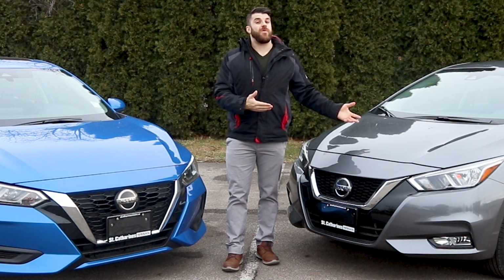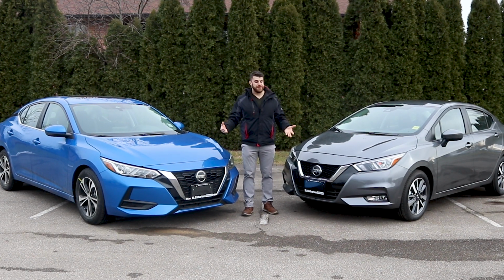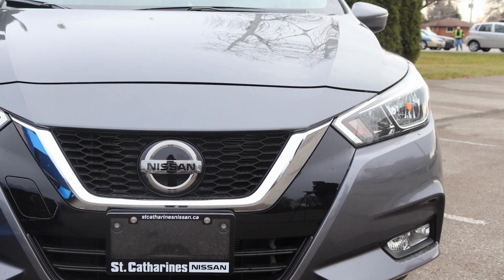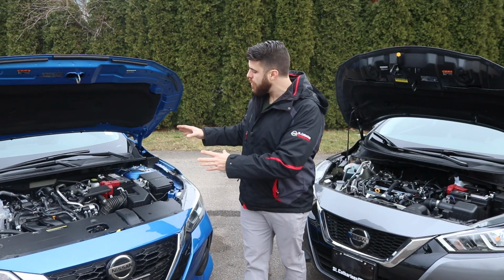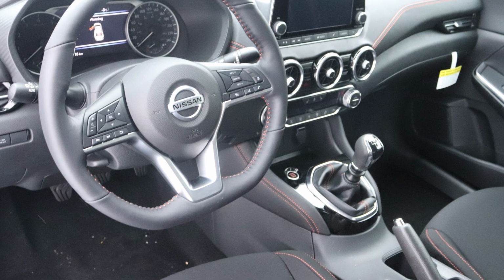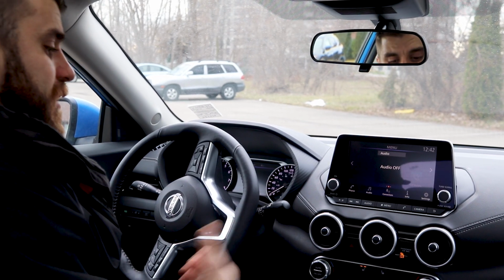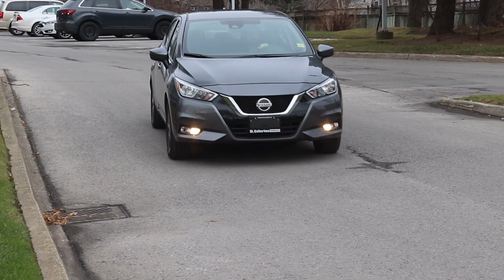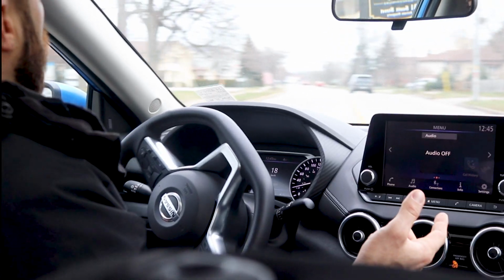Nissan Sentra vs Nissan Versa Which One Should You Buy?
Nissan having two compact sedans to offer, one might be wonder between the 2021 Nissan Sentra and the 2021 Nissan Versa which one should you buy?